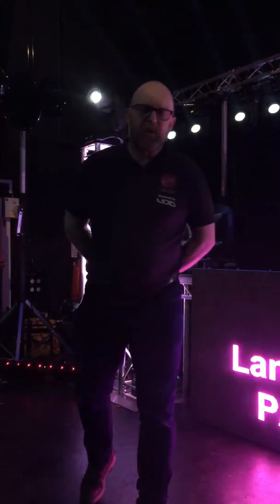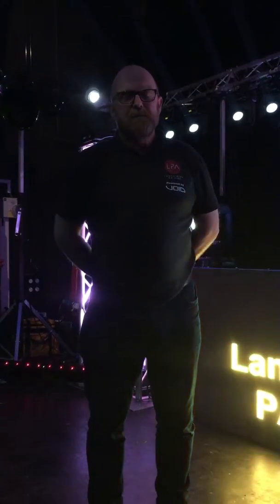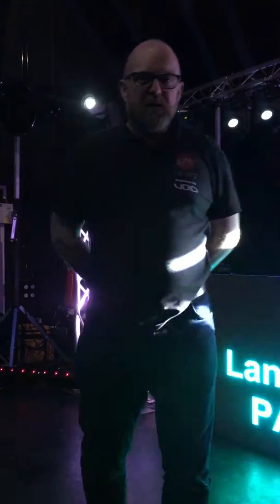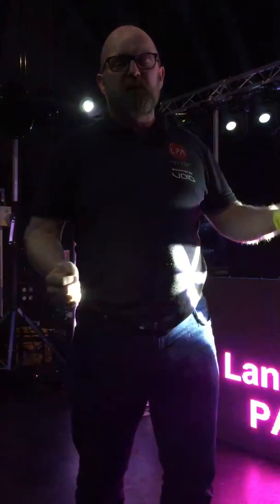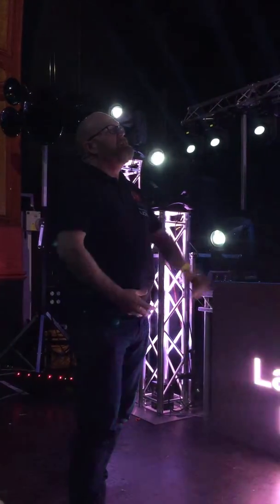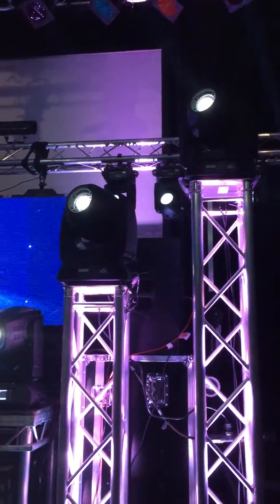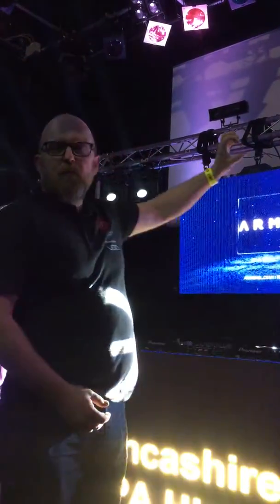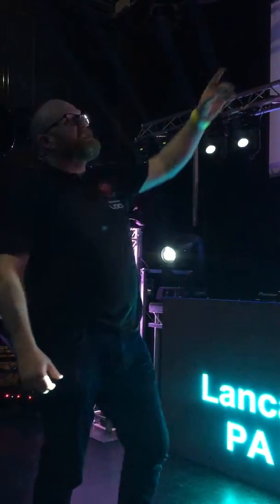LANCASHIRE PA HIRE VOID ACOUSTICS / NORTH WEST/ LANCASHIRE UK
We did a show in Widnes with our new screens and new lighting rig with the current black void air motions